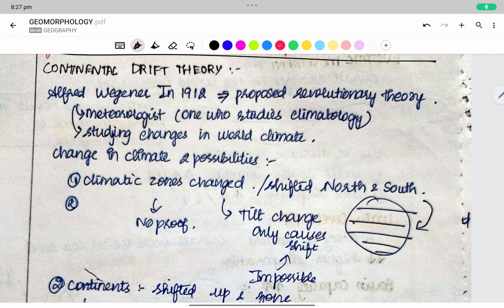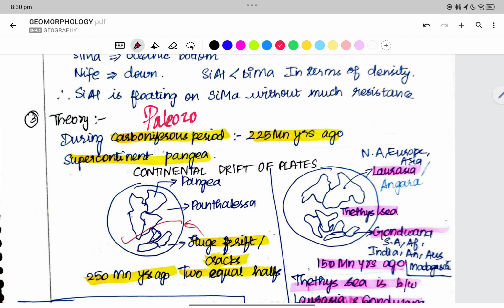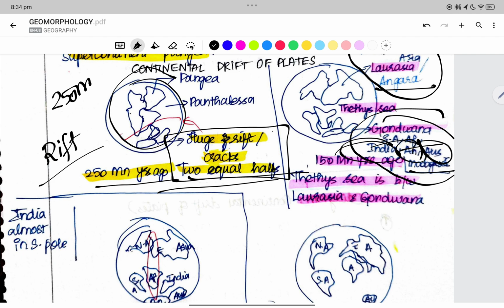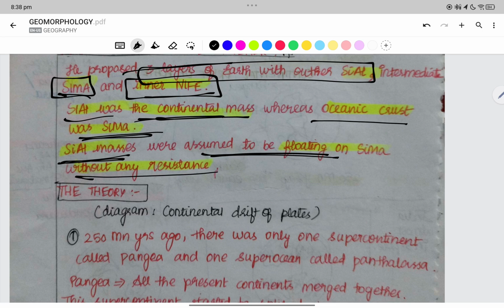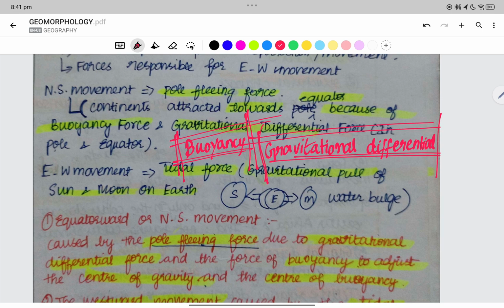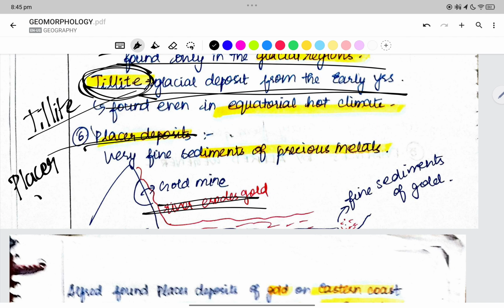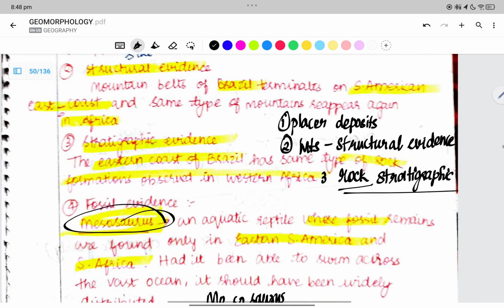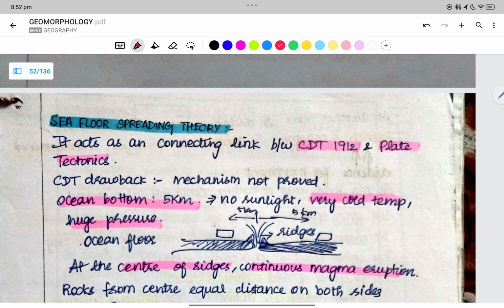GEOMORPHOLOGY CLASS 7 CONTINENTAL DRIFT THEORY